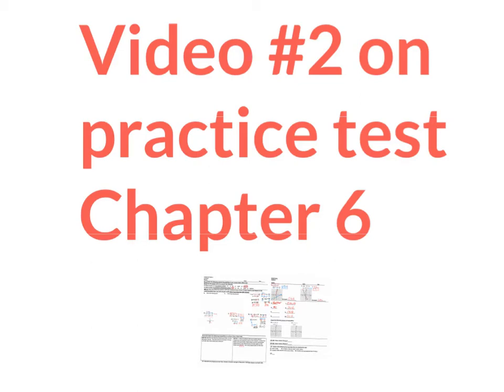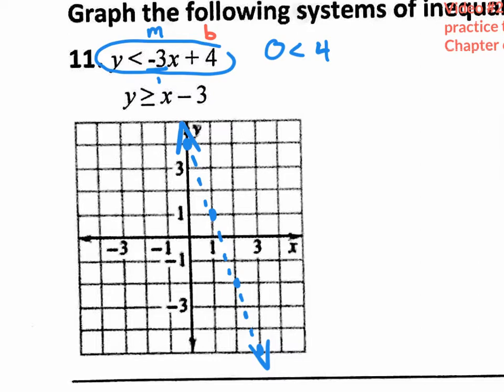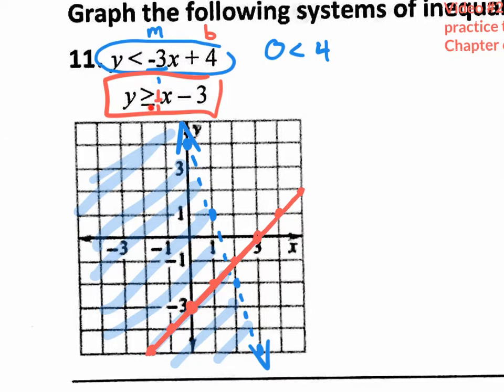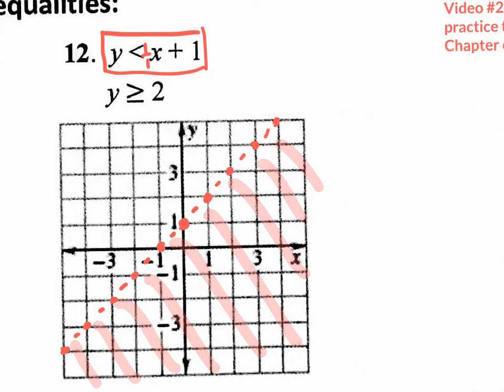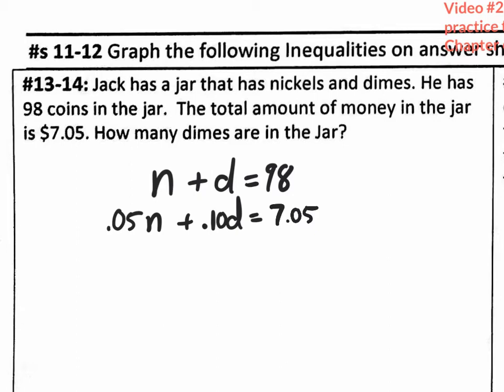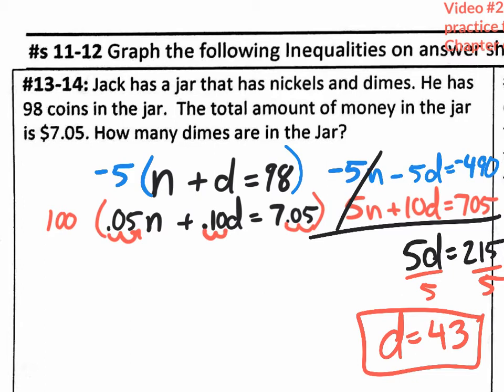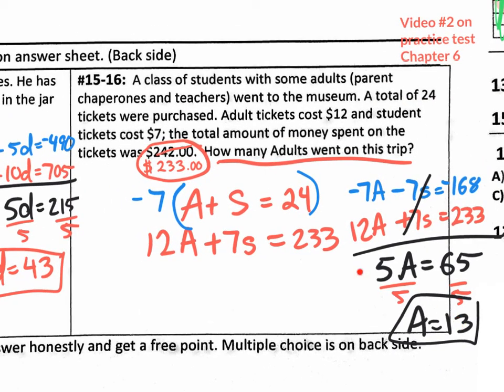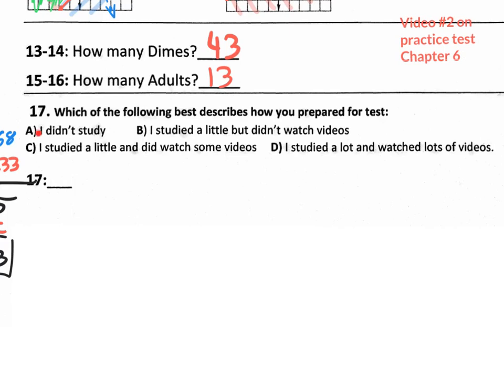v2 chapter 6 practice test systems or equations